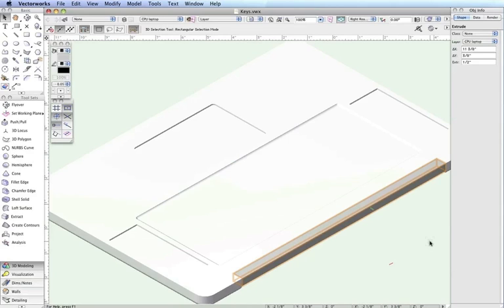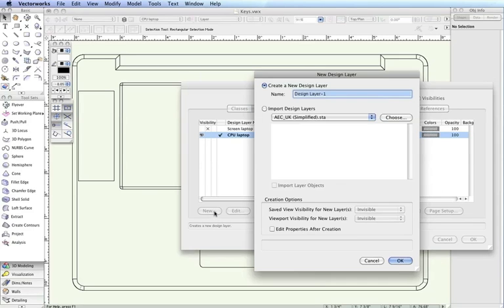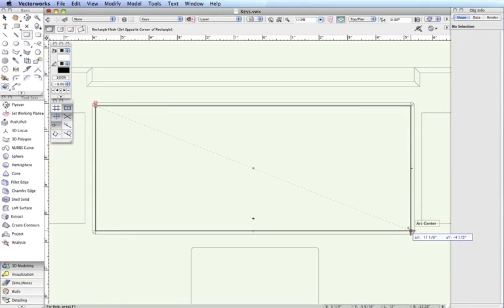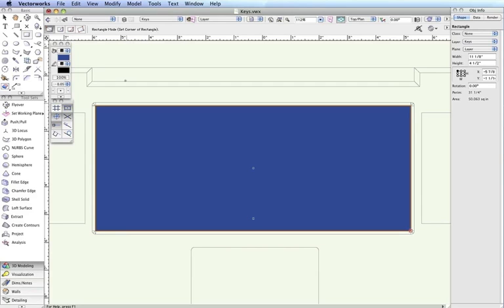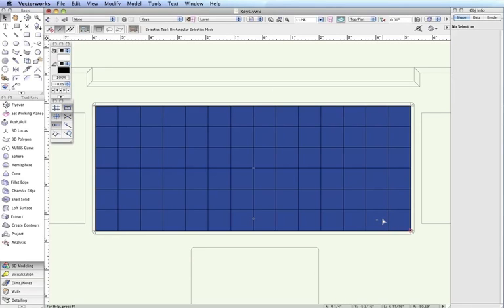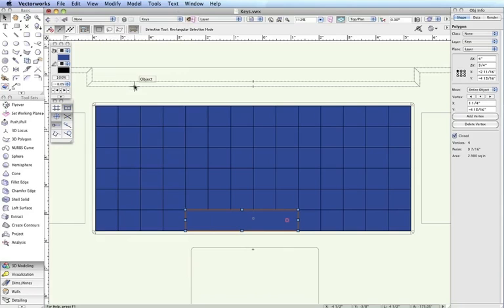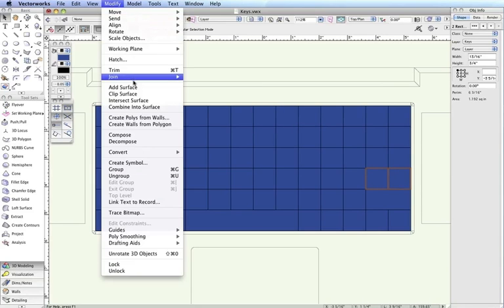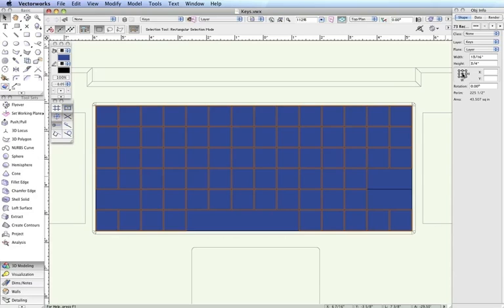Vectorworks Fundamentals 2014: Keys 2d Geometry - 14